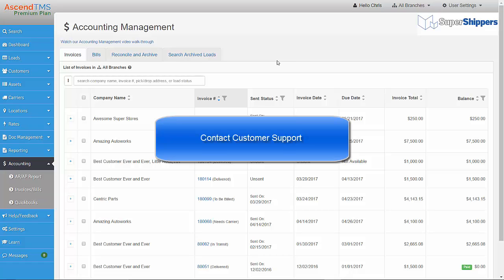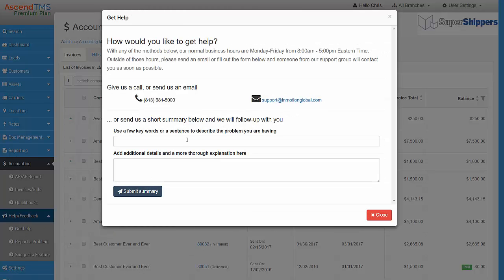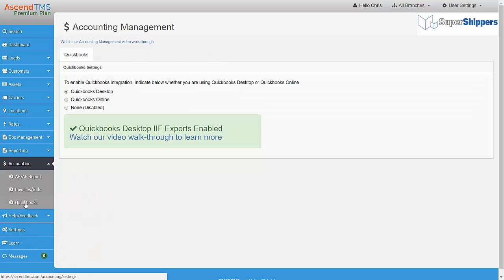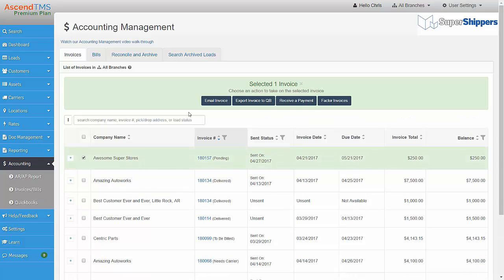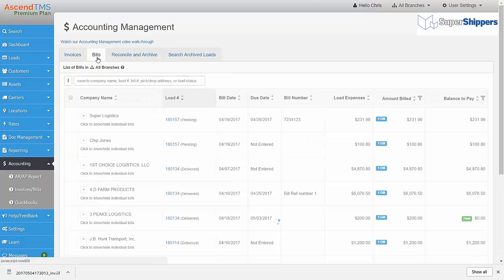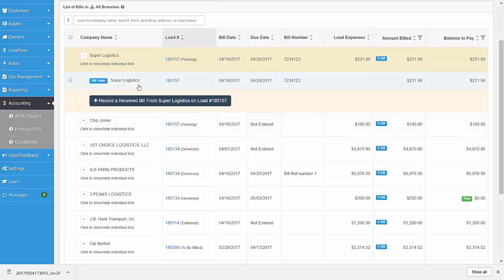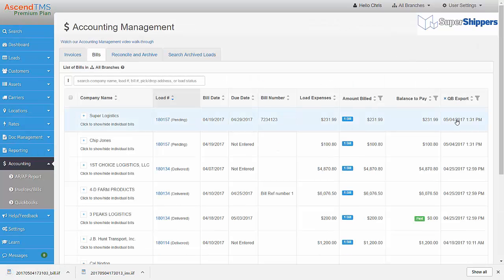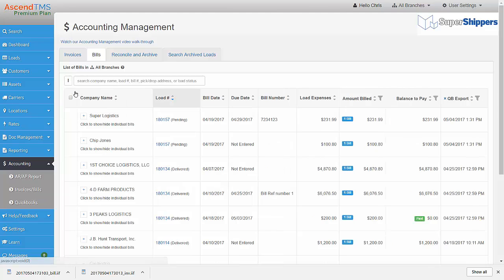AscendTMS - Quickbooks Desktop Integration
This video steps you through how to integrate your AscendTMS account with you Quickbooks Desktop.